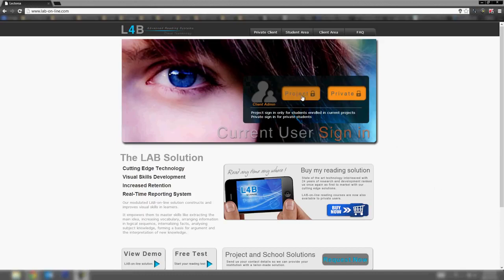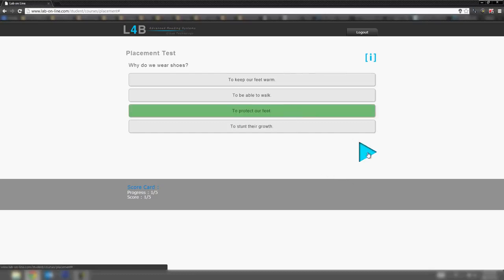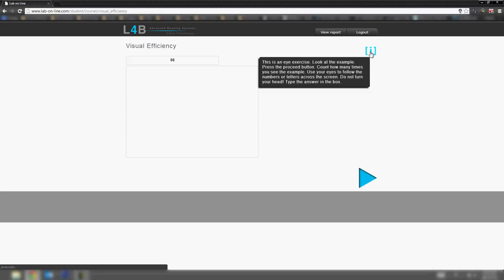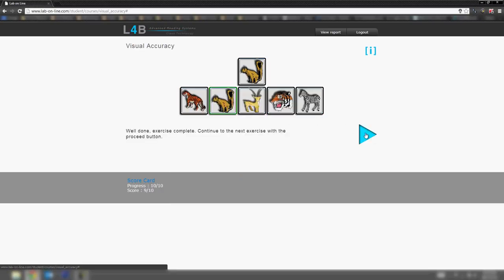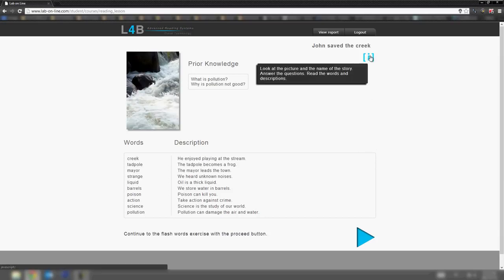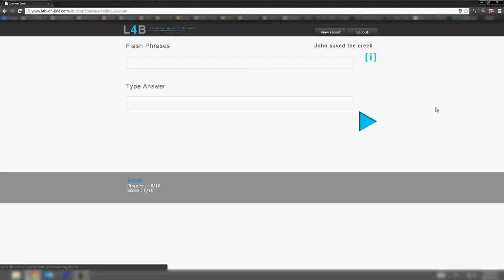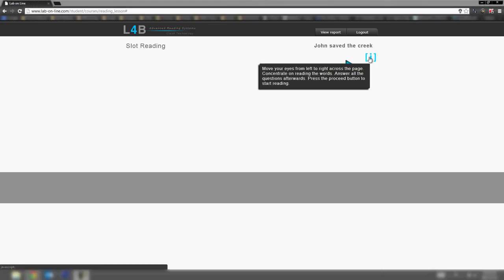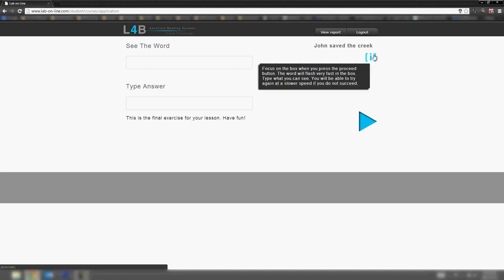LectorSA's LABOnline Technology for Literacy skills development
Cutting edge technology, visual Development, increased retention, real-time reporting system. Empowers learners to master skills like extracting the main idea, increase vocabulary, arrange information in a logical sequence, internalise facts, analysing the subject matter, forming a basis for arguments and the interpretation of new knowledge.